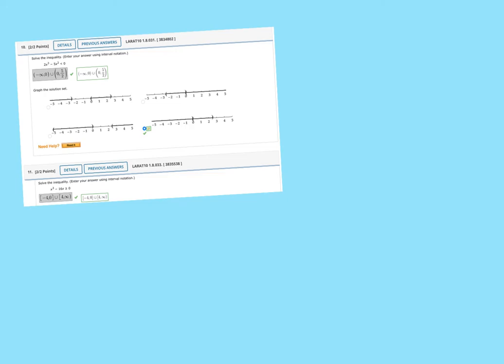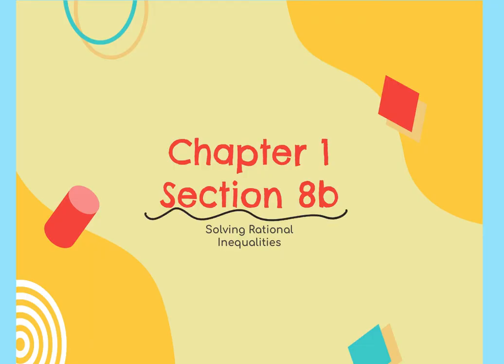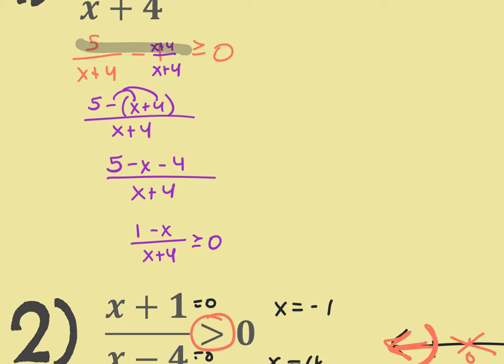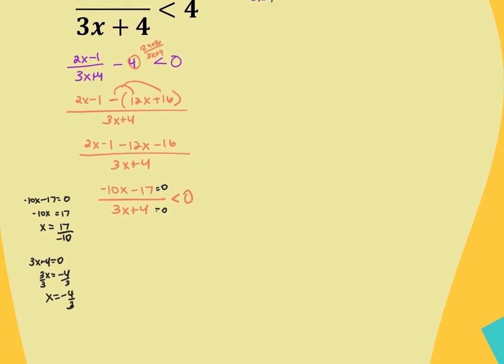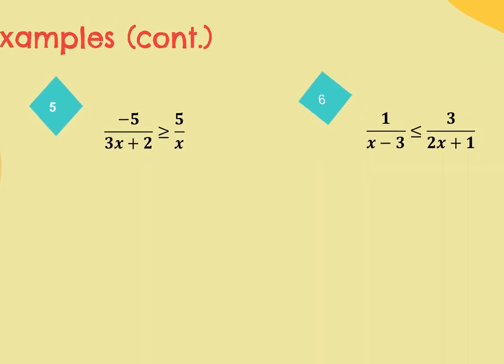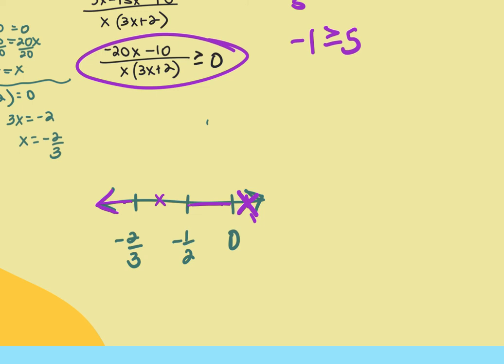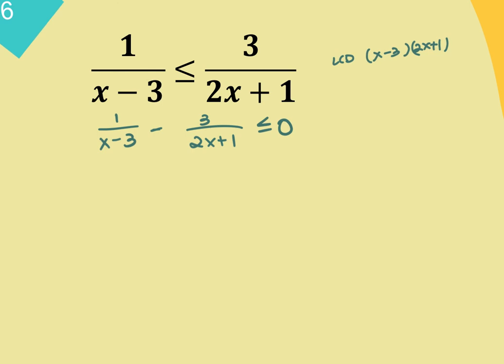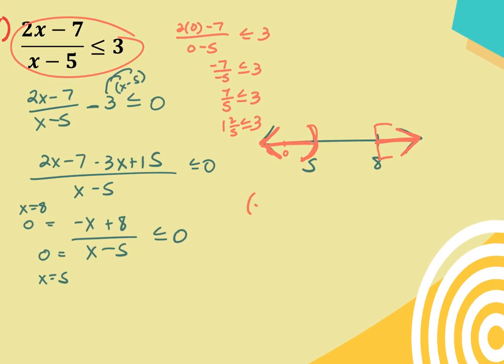10.28_1.8b Solving Rational Inequalities